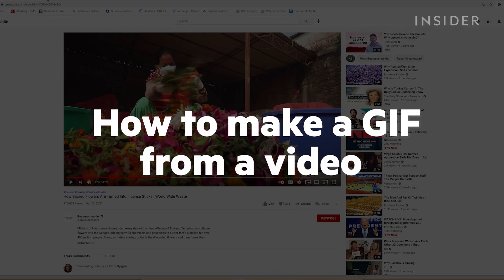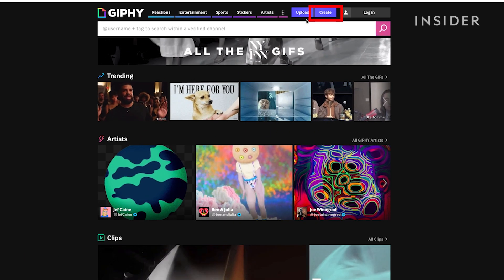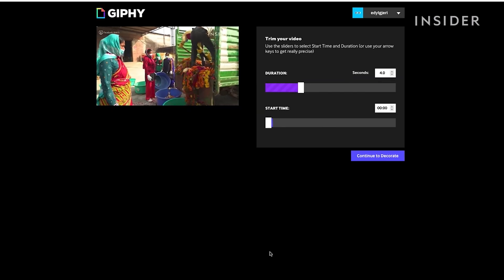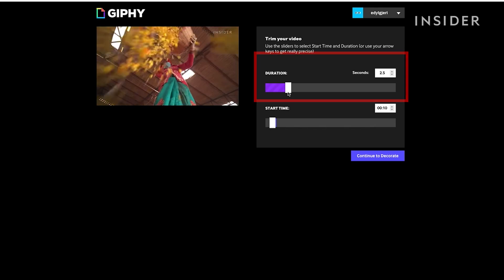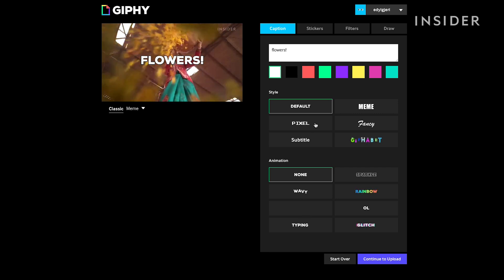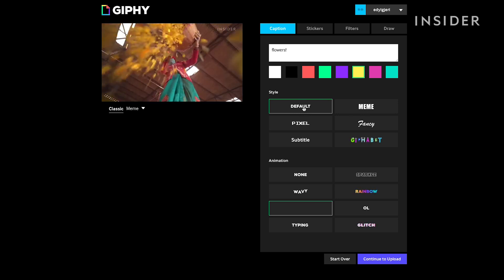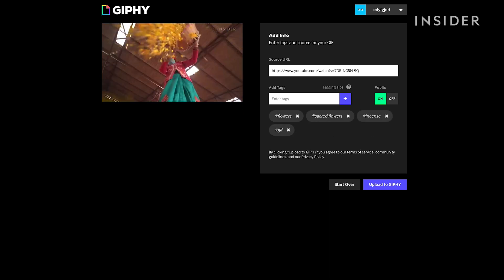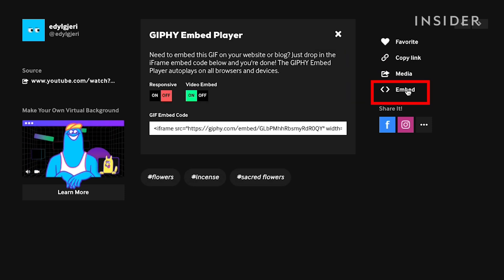How To Make A GIF From A Video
Here's how to make a GIF from a video using Giphy.